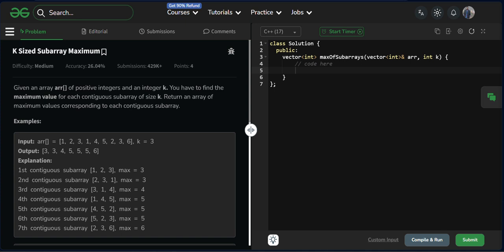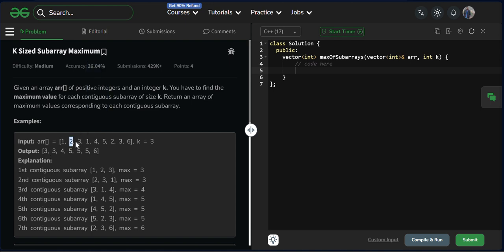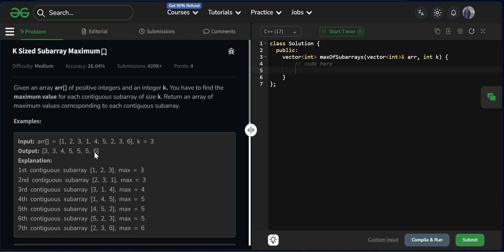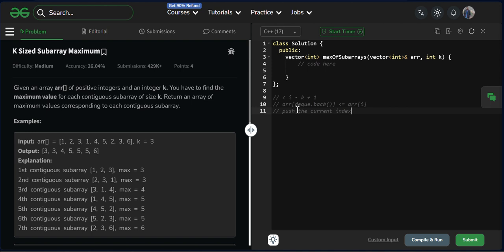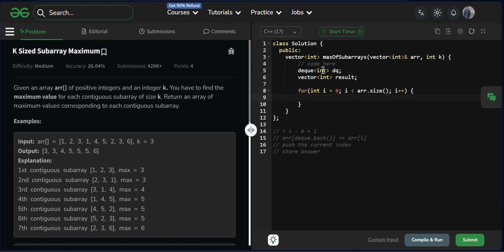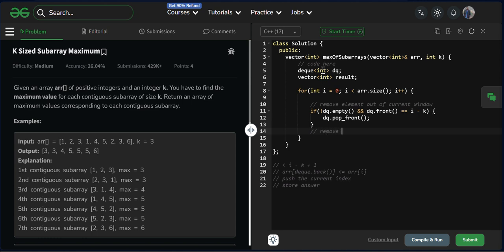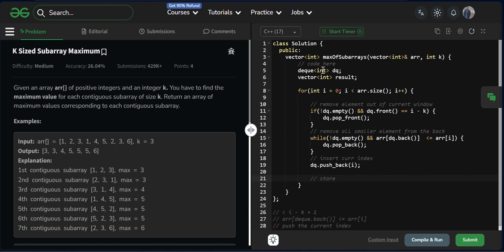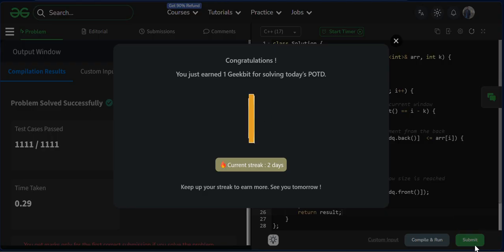K Sized Subarray Maximum | Sliding Window Maximum | GFG POTD Solution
In this video, we solve the K Sized Subarray Maximum problem from GeeksforGeeks Problem of the Day (GFG POTD) using the efficient deque-based sliding window approach.

Instead of checking every subarray (which takes O(N*K)), we use a monotonic deque to find the maximum of each window in O(N) time, which is optimal and very important for coding interviews.

🔹 Problem: Find the maximum element in every contiguous subarray of size k
🔹 Platform: GeeksforGeeks (GFG)
🔹 Topic: Sliding Window + Deque
🔹 Time Complexity: O(N)
🔹 Space Complexity: O(K)

This problem is frequently asked in DSA interviews and is a must-know technique for mastering sliding window problems.

Monotonic deque concept

How sliding window works

If you're preparing for coding interviews or practicing GFG POTD daily, this problem is a must-watch.